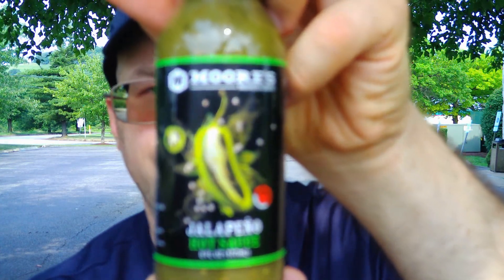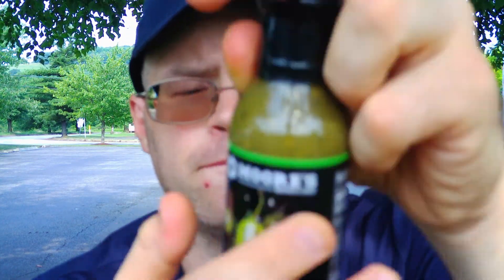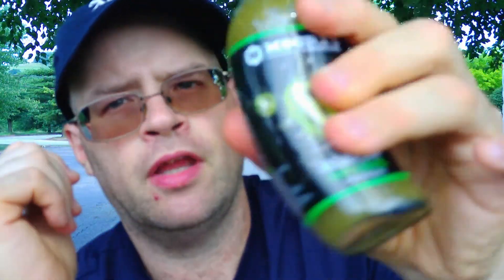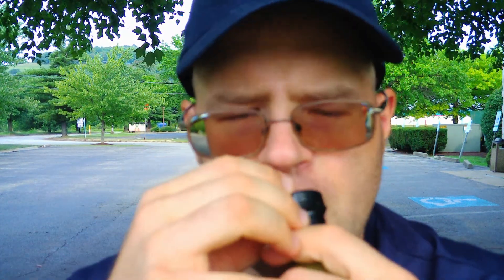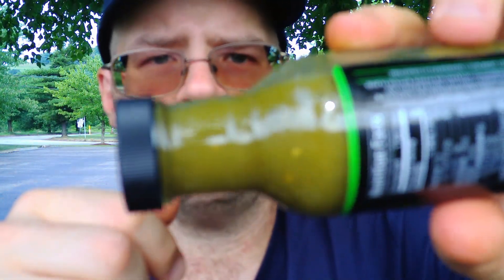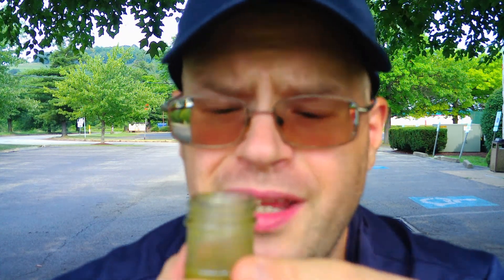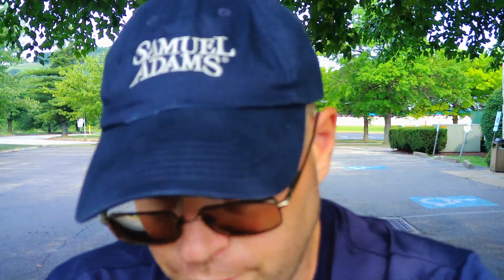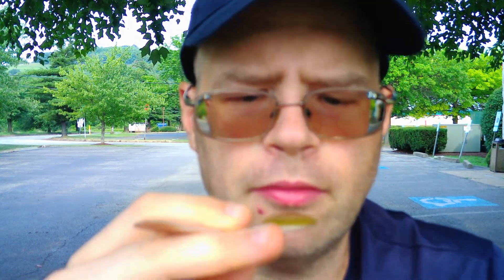Moore's Jalapeno Hot Sauce